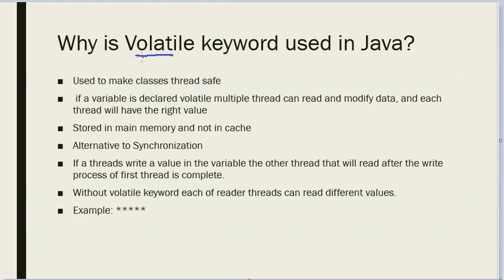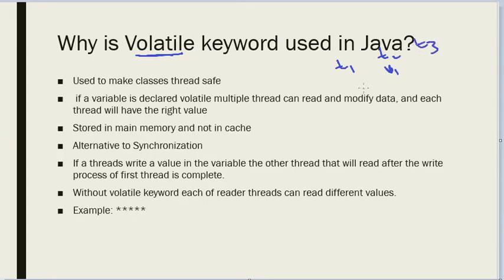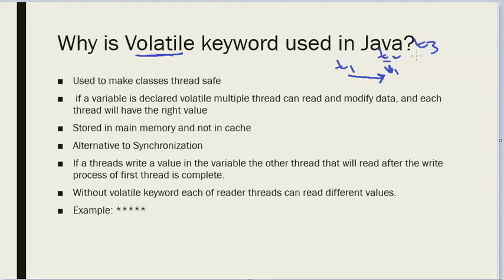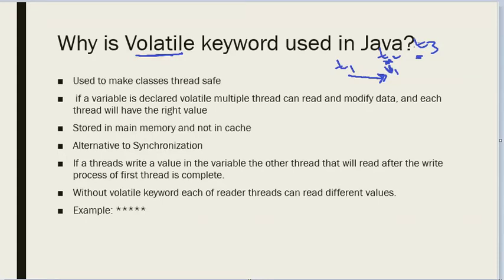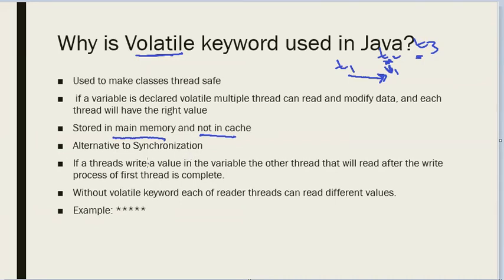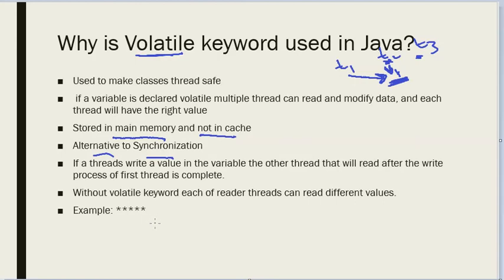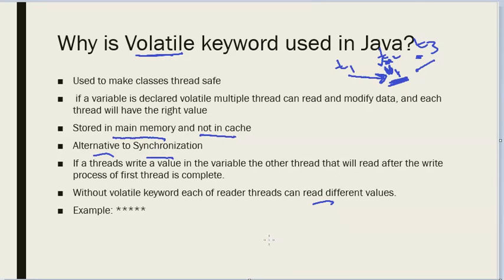Volatile keyword Java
What is volatile keyword in Java

Other video playlist on Futurisitc Tech Trends are below